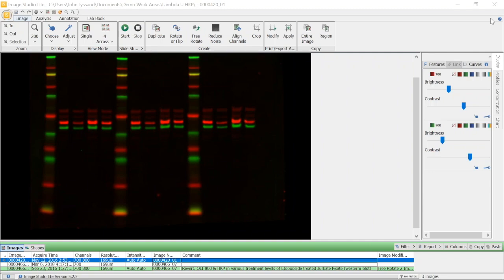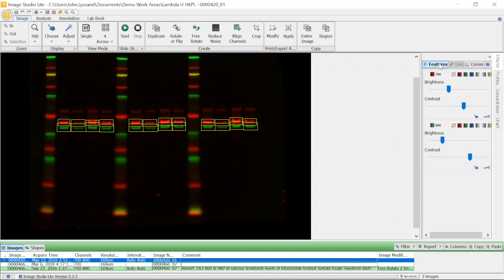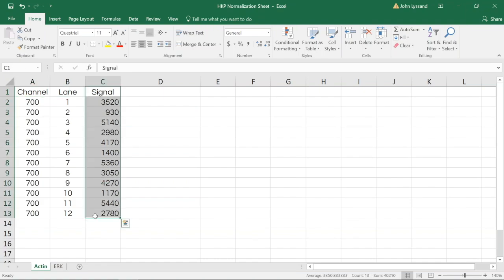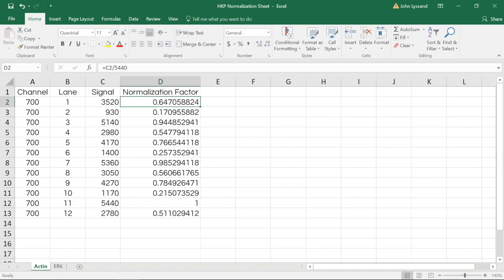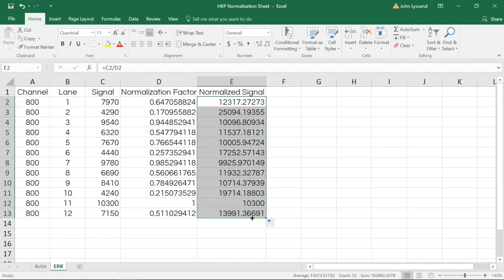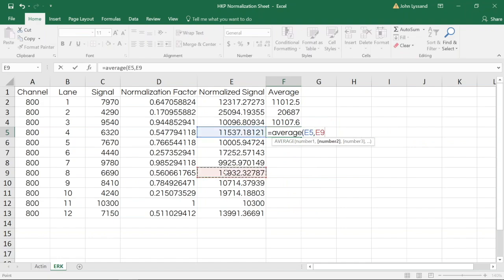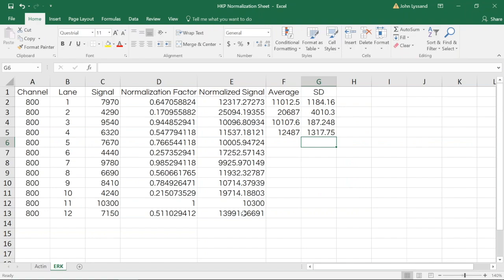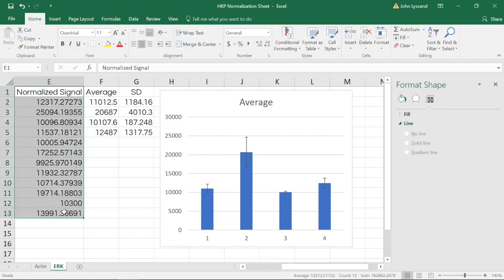Normalization Using Housekeeping Protein | Normalization Strategies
Normalization Using Housekeeping Proteins
Learn how to properly normalize a protein of interest using a validated housekeeping protein.

Image Studio™ Software was used for the analysis and is available for free from LICORbio.

If you are currently using an Odyssey® Imaging System from LICORbio, another option is to use Empiria Studio software, which walks you through each step of the normalization workflow.